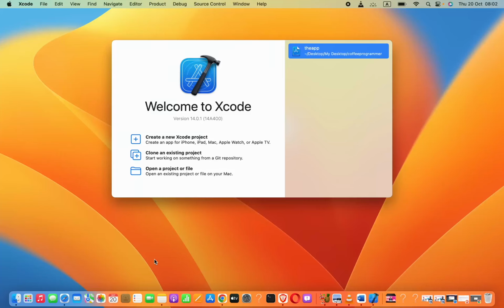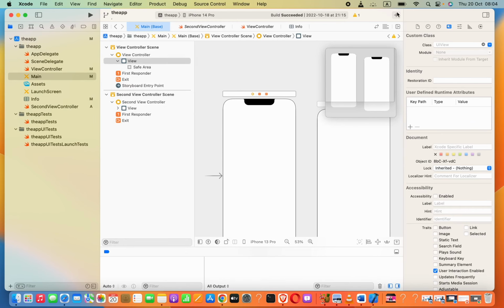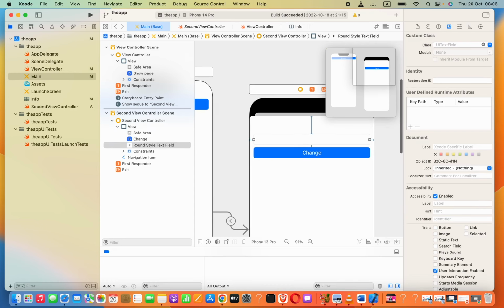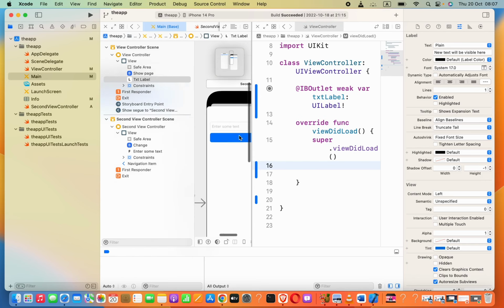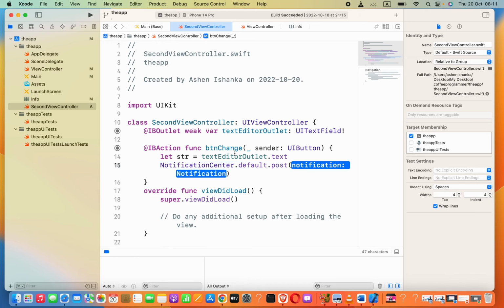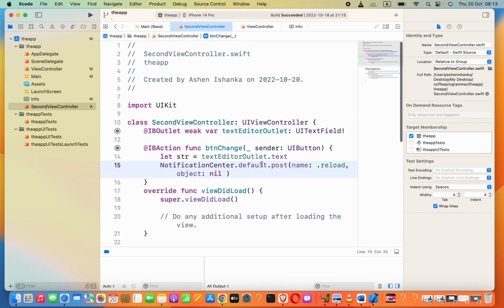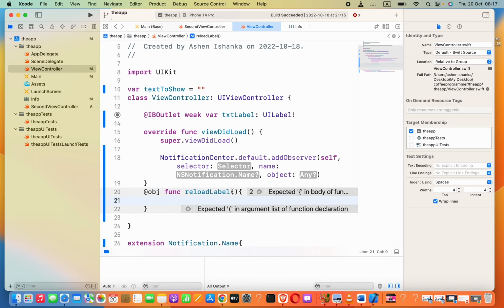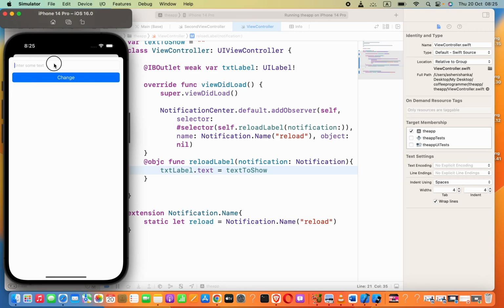How to change View Controller layout from another View Controller using Notification Center in Xcode